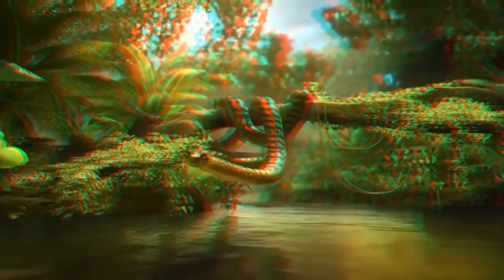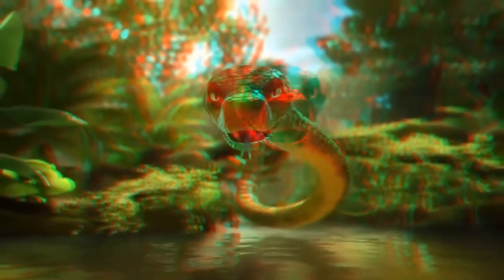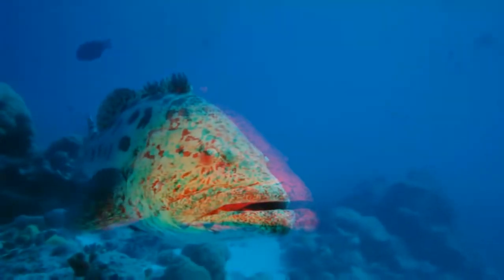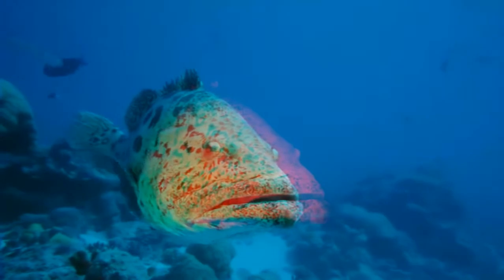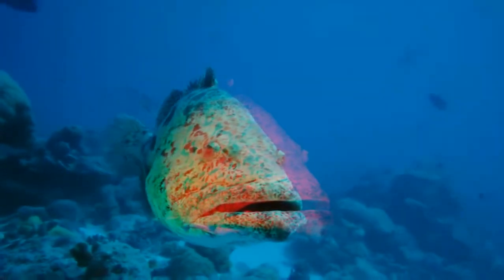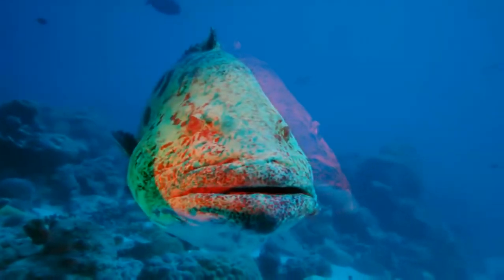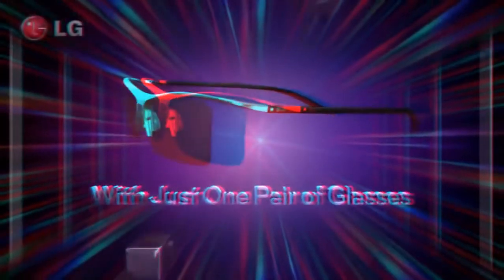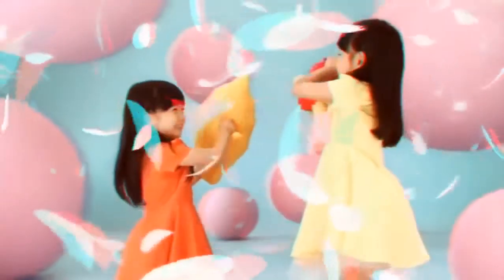3D Red Cyan Best Movie 3D Vhduc Anaglyph